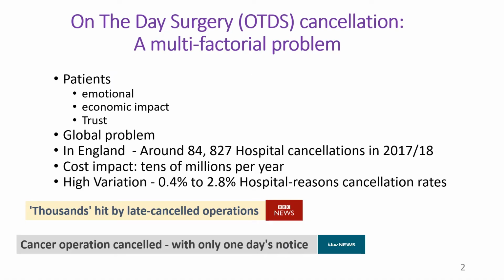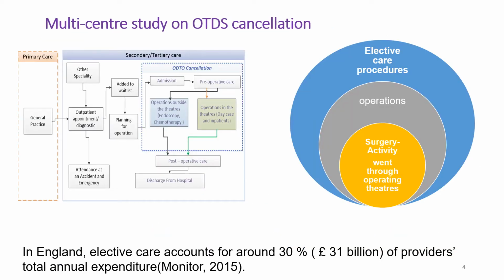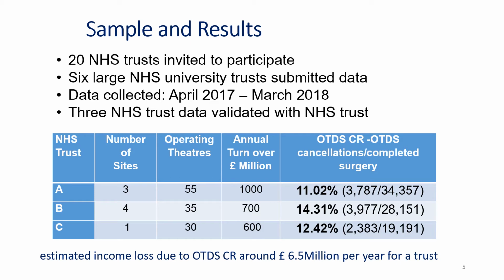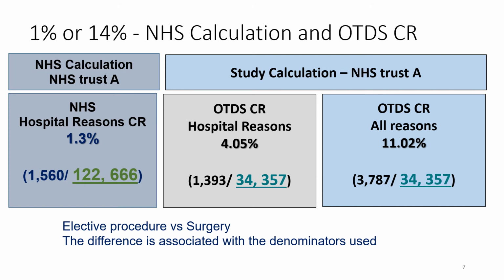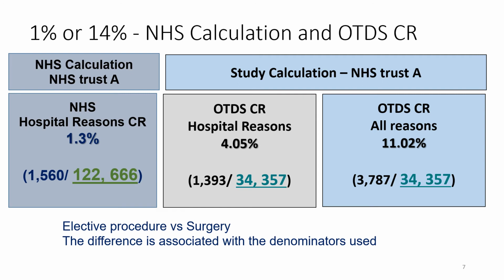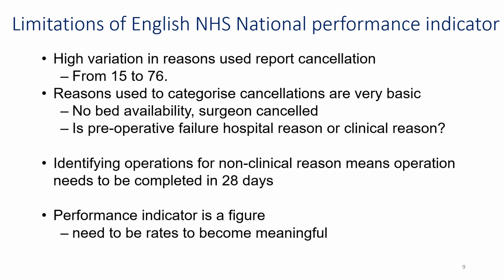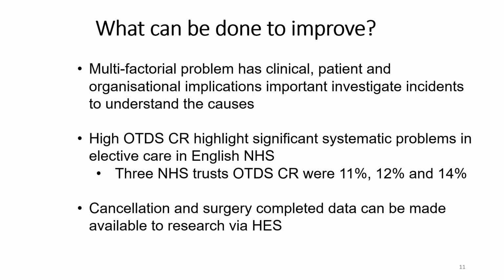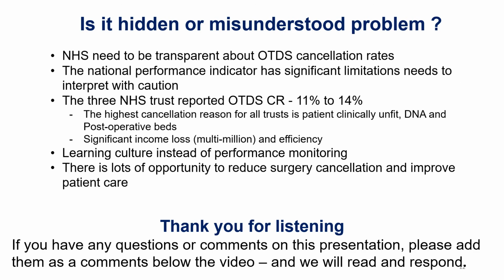Complexities in Quality: Buddhika S W Samarasinghe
A case of a hidden or misunderstood problem: How representative are national performance indicators for operation cancellations in English NHS?